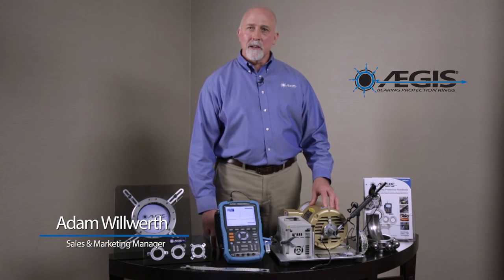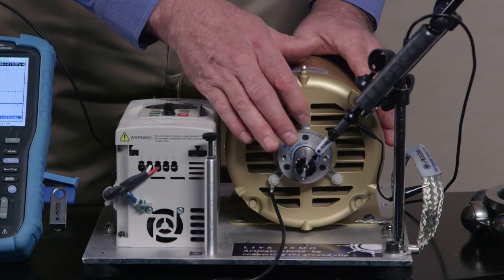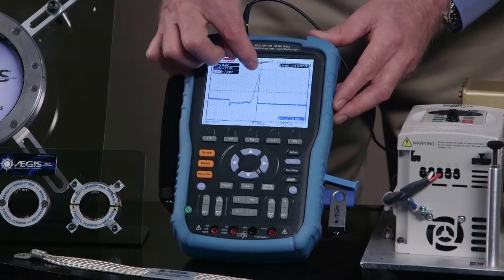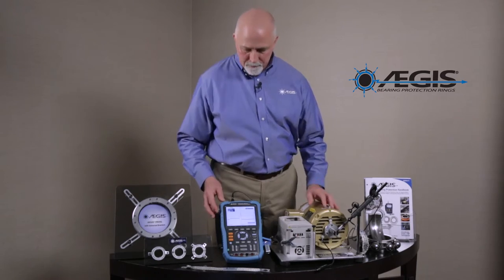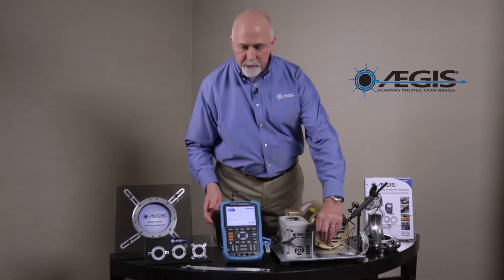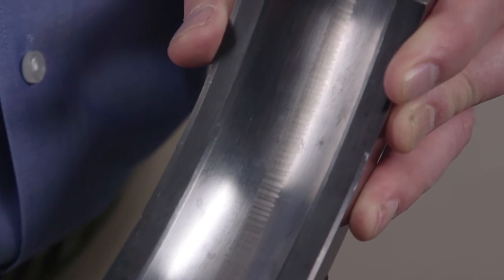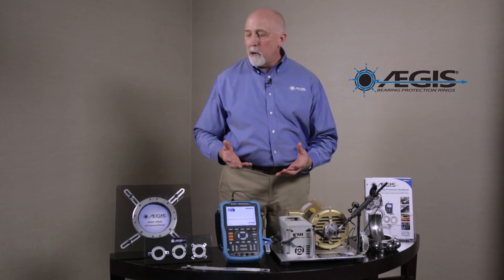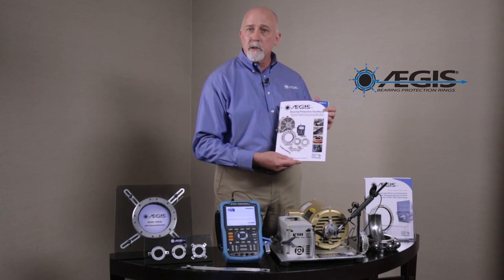AEGIS® Shaft Voltage Tester - from 2016 EASA Convention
Electric motors may be at risk of bearing damage due to electrical arcing through the bearings (shaft voltage discharge). This bearing damage can escalate so rapidly that the bearings fail in only a few months, requiring costly repair and causing unplanned downtime.
So how do you know if your motor is at risk? Check it for shaft voltage discharge with the AEGIS® Shaft Voltage Tester Digital Oscilloscope. If discharges are detected, then AEGIS® Shaft Grounding Rings should be installed to give the shaft voltages a safe discharge path to ground, around the bearings.